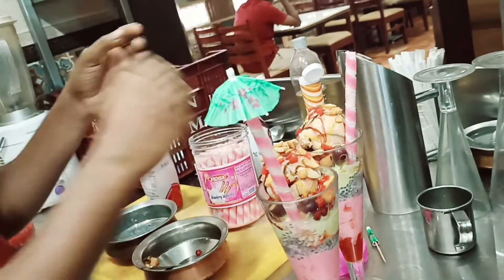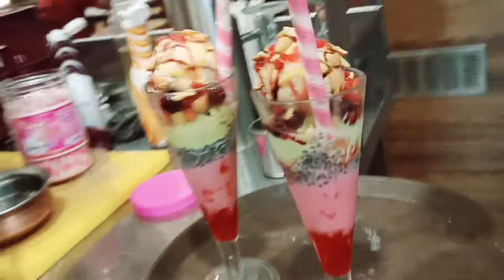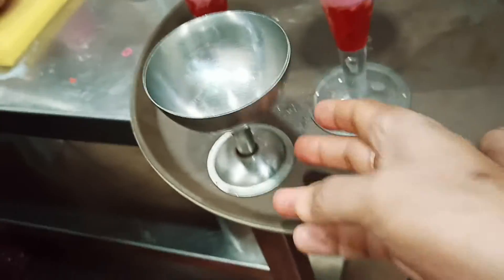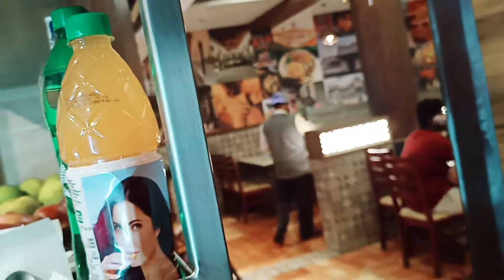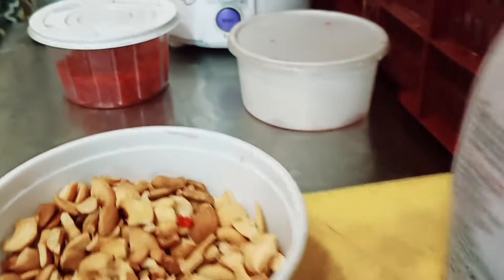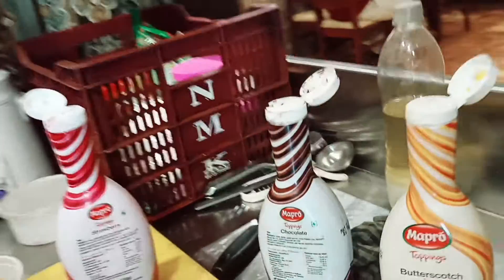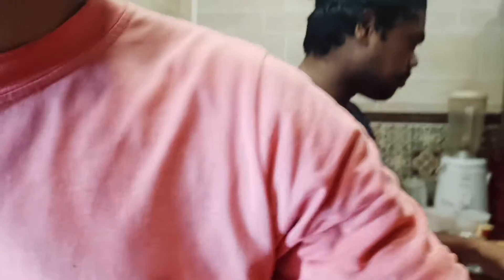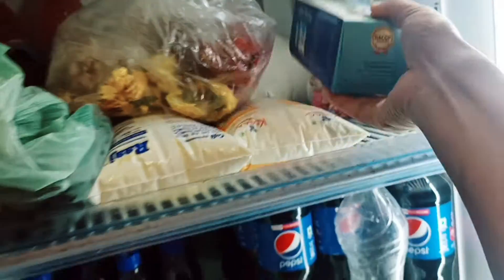wow kolaveri juice 🥰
please love and support guys 🙏💓🥰